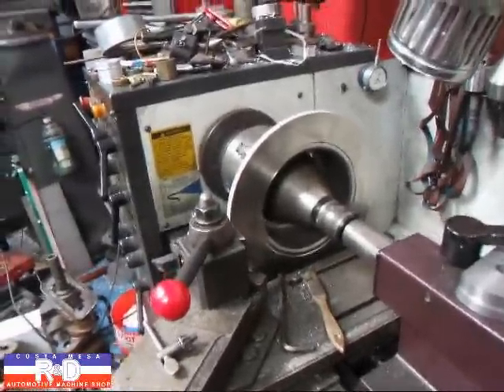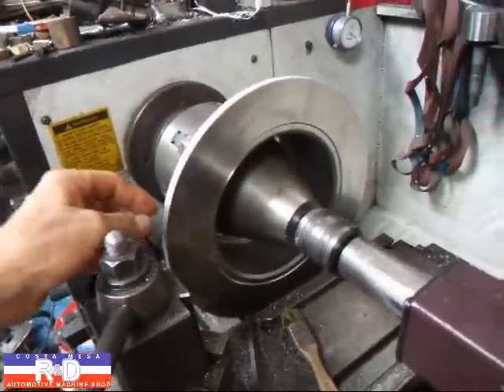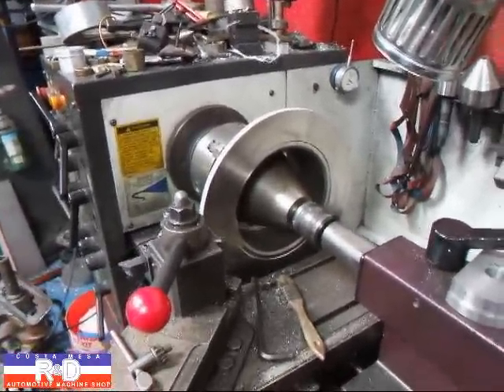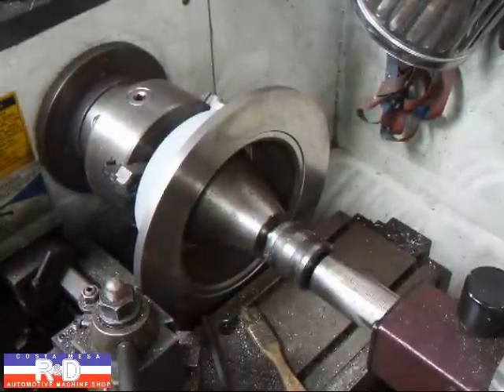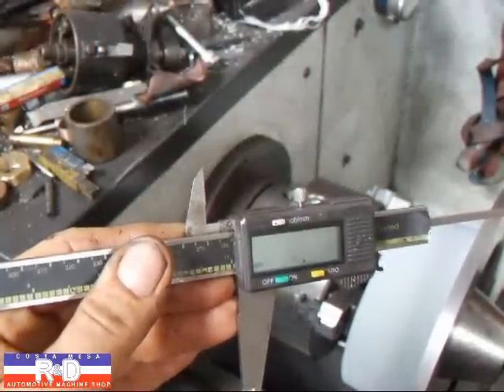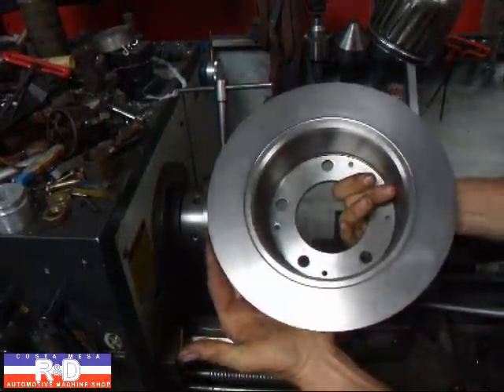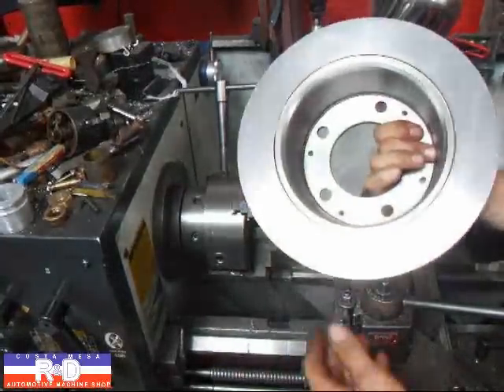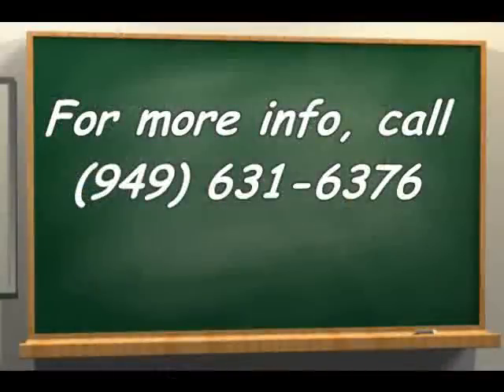Porsche 914 Disc Brake Rotor Diameter Reduction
Watch John Edwards @ Costa Mesa R&D Automotive Machine as he reduces the diameter of a brake rotor for a Porsche 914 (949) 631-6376 Don't forget to 'Click' and SUBSCRIBE and tell your friends about this channel.